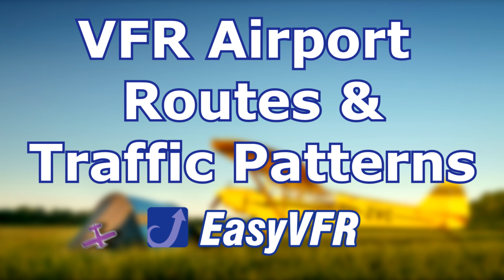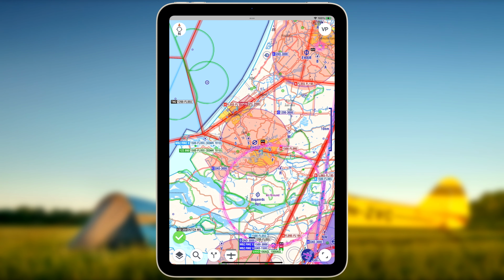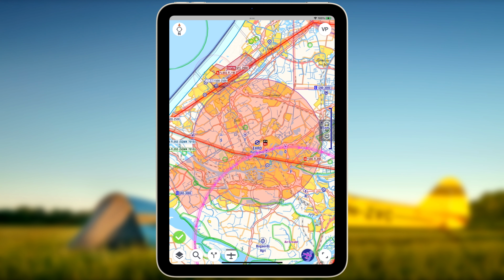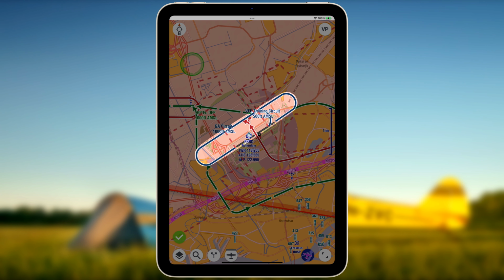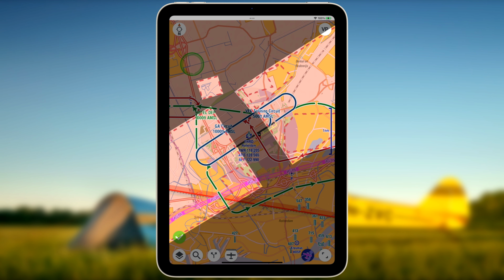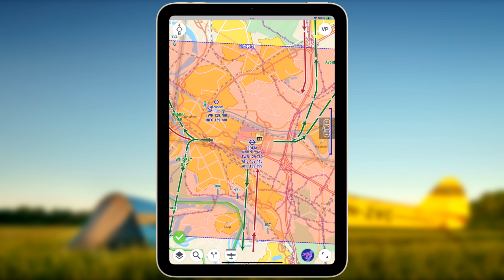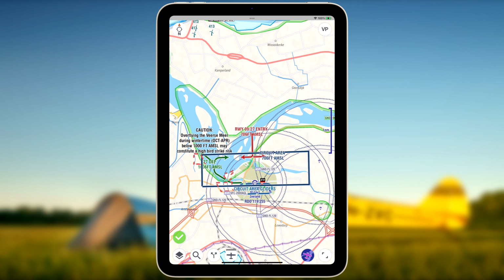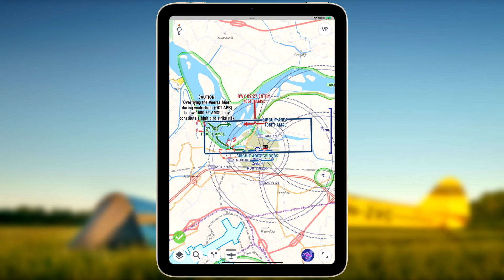VFR Airport Routes and Traffic Patterns | Showcase | EasyVFR 4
New user? Create and account and download EasyVFR for free:
easyvfr4.aero/create-account

Video content:
00:00 - Intro:
00:07 - Airport Routes, Traffic patterns and Noise sensitive areas:
00:24 - European coverage:
00:33 - Data sources:
00:42 - Live and Essential EasyVFR users:
01:00 - Outro: